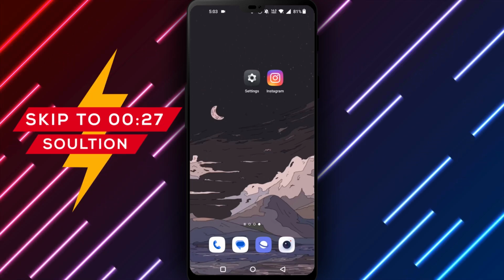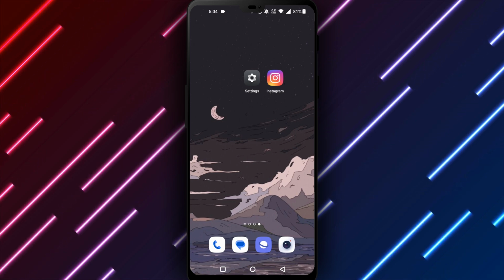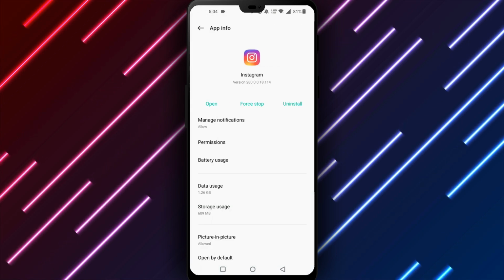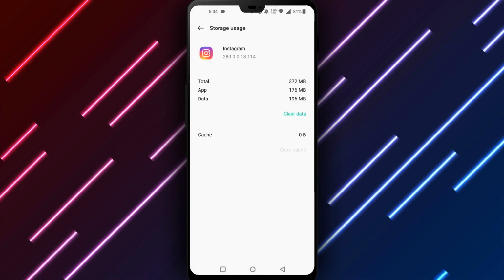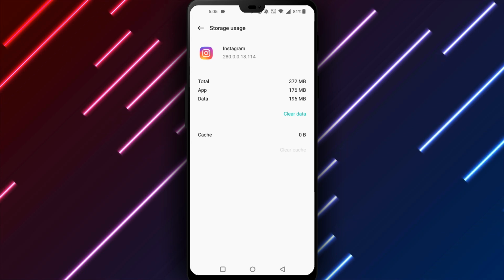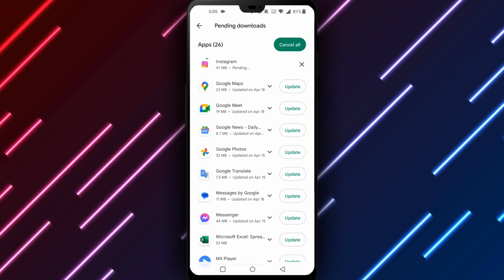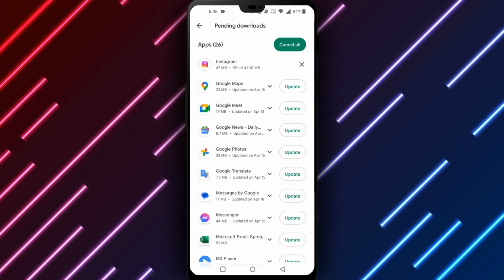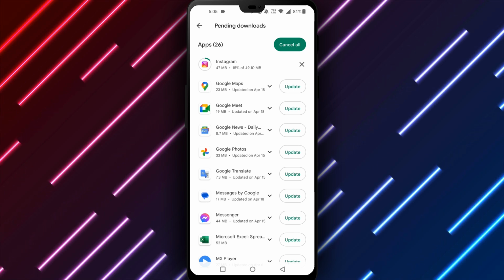How to Fix Instagram App Freezing on Android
Is Instagram acting slow, laggy, or freezing up on your Android phone or tablet lately? Don't worry, I can walk you through how to fix Instagram app issues on Android and get the app running well again.

Many times, Instagram app problems on Android happen because the app needs an update, the app cache and data need to be cleared, or visual themes need to be adjusted. I will show you how to update Instagram to the latest version, delete the app's cache and data, and disable themes or effects if needed.

By the end of this, you'll know exactly how to troubleshoot Instagram app freezing, crashing, or other issues on your Android device. You'll also learn some useful tips for diagnosing and resolving any future problems with Instagram.

Ready to get Instagram working smoothly on your Android phone or tablet once more? Then read on as I explain how you can fix common Instagram app issues and ensure good performance.

I will walk you through updating Instagram, clearing the cache, deleting app data, and adjusting theme settings. Before you know it, Instagram will be running well again on your Android. Let's dive in and get started fixing Instagram app problems!

With some patience and the right steps, you'll get Instagram performing as expected on your Android device again in no time. Let me know if you have any other issues you need help with. I'm here to provide more Android and tech support whenever you need it!